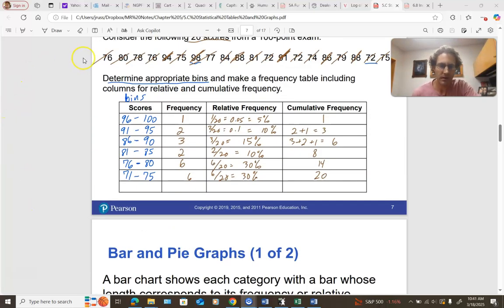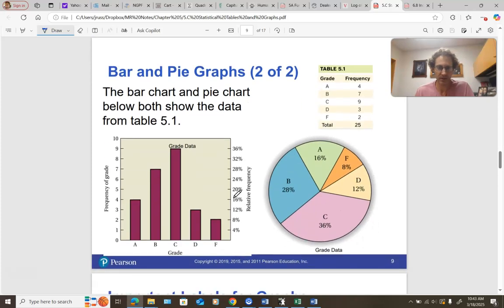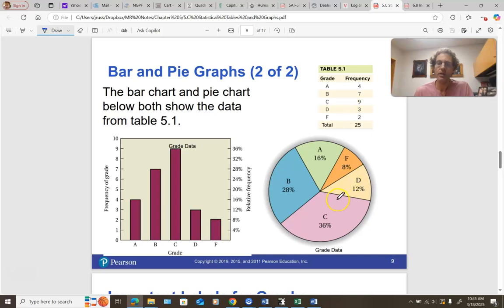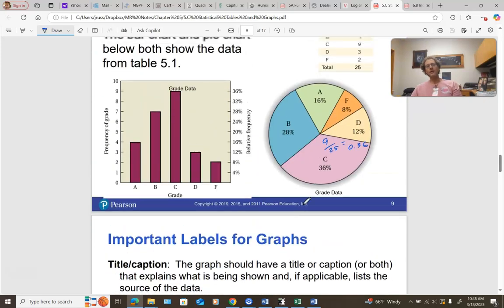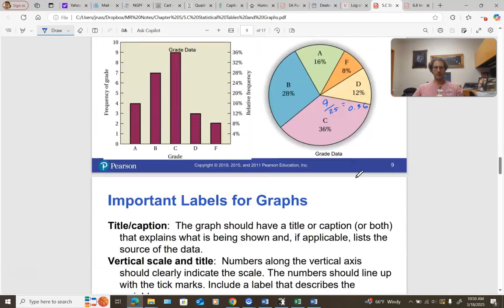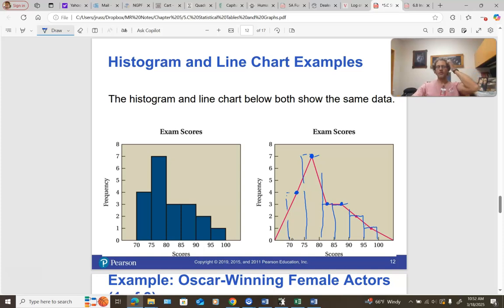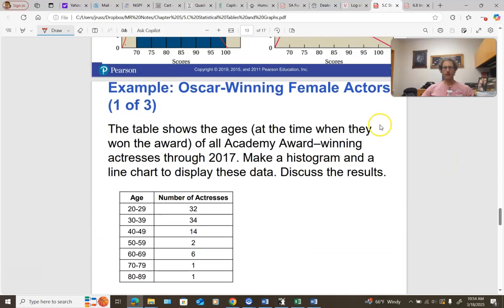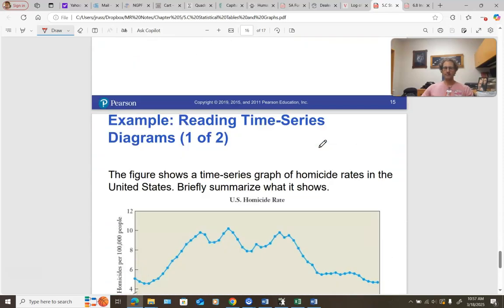5C Statistical Tables and Graph Lecture Part 2